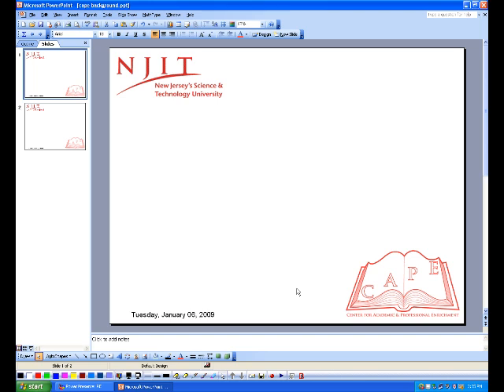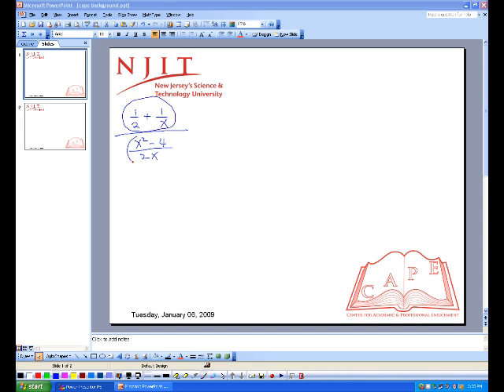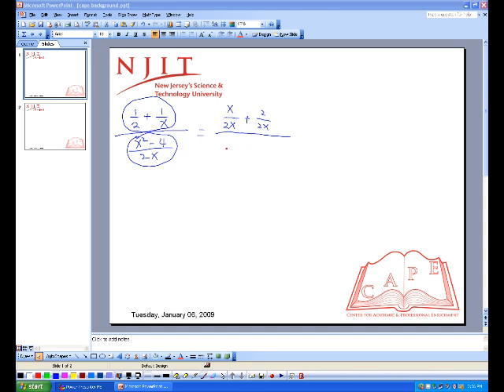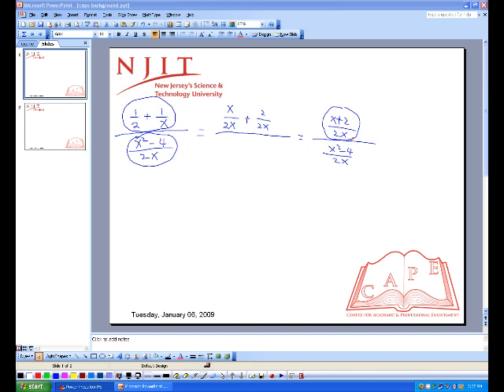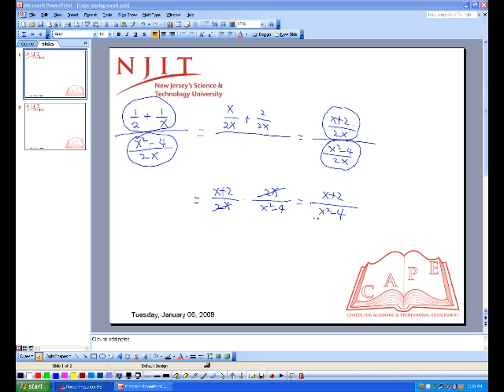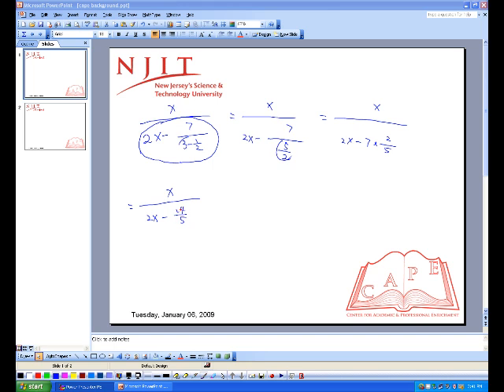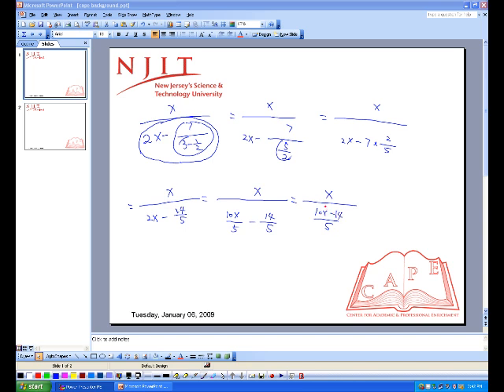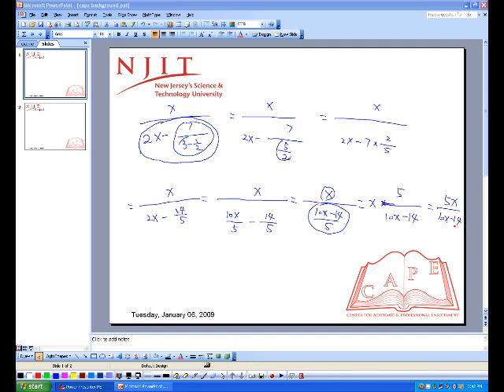6e ii simplify complex fraction method 1